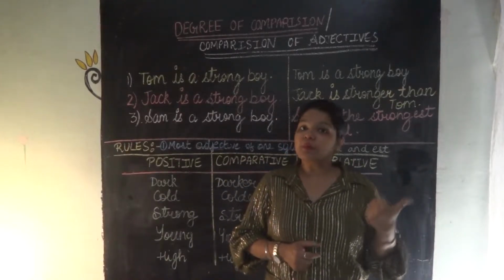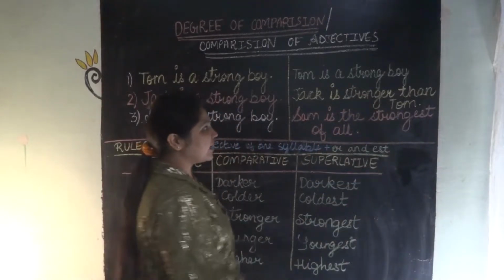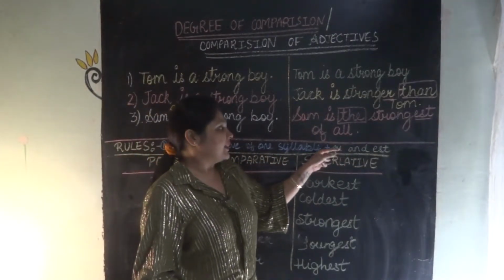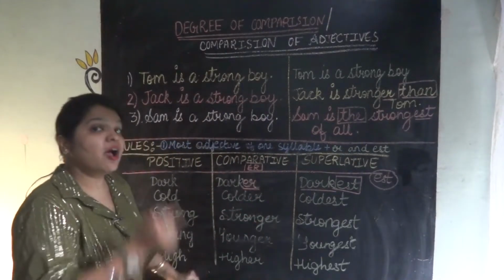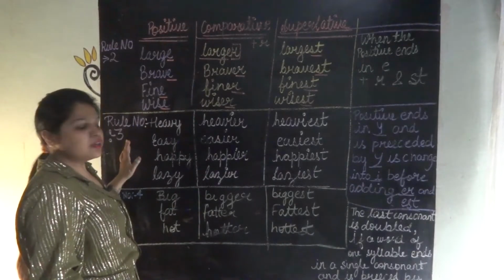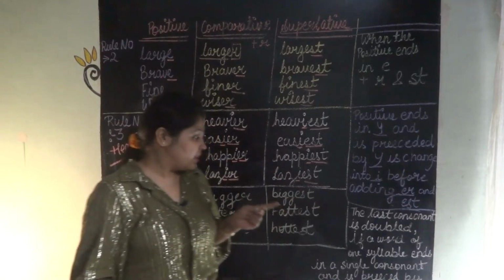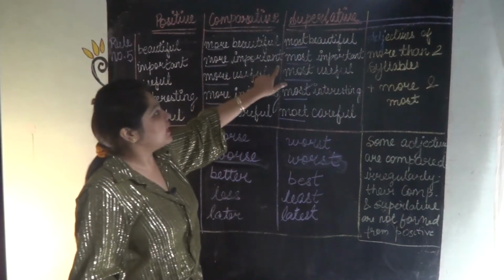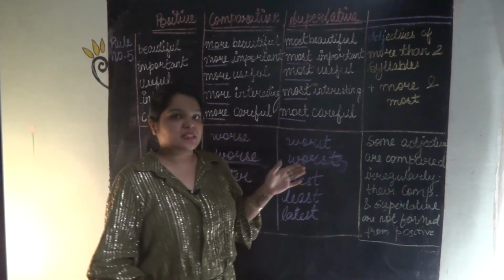Degree Of Adjectives | Degree of Adjective Rules/Concept/Use/Positive/Comparative/Superlative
Degree Of Adjectives | Degree of Adjective Rules/Concept/Use
Degree of Comparison Positive, Comparative and Superlative Degree with Examples

In case, you have any doubt or suggestion; you can comment in a comment box

00:00 Introduction
00:22 What are adjectives?
00:46 Degree of Comparison
03:55 Rule no 1
06:36 Rule no 2
07:56 Rule no 3
09:48 Rule no 4
11:00 Rule no 5
12:57 Rule no 6